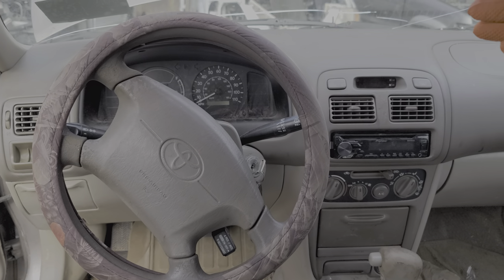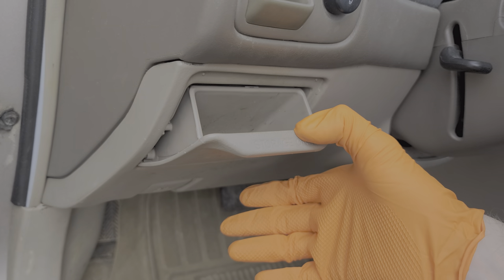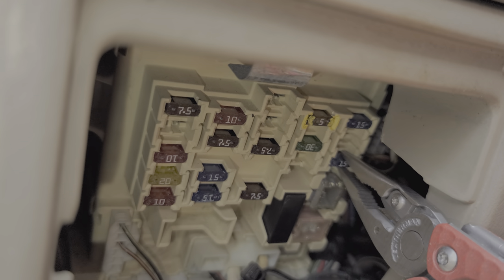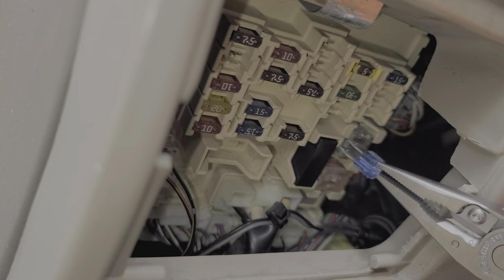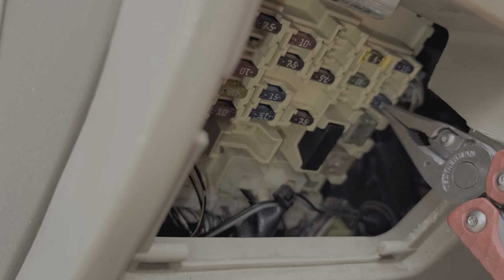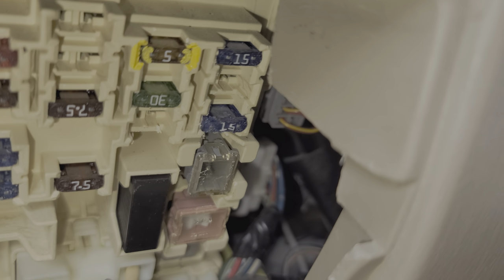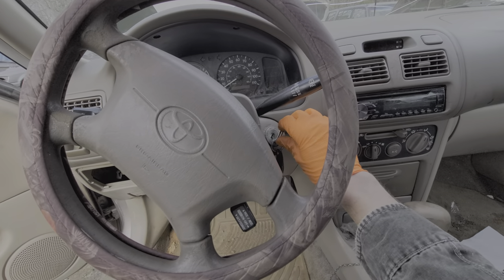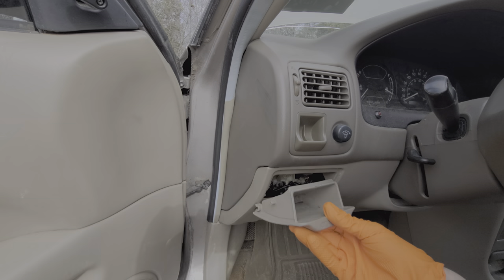2000 Toyota Corolla Cigarette Lighter Fuse, Power Outlet Fuse